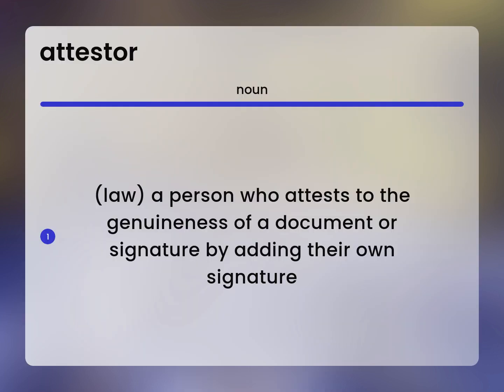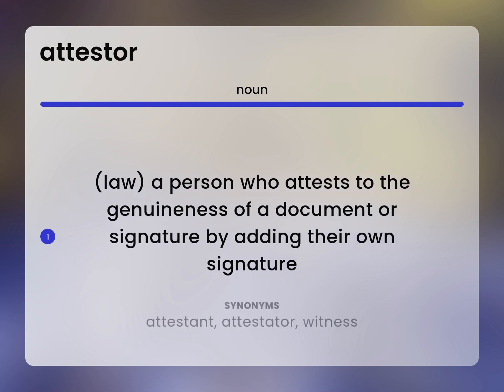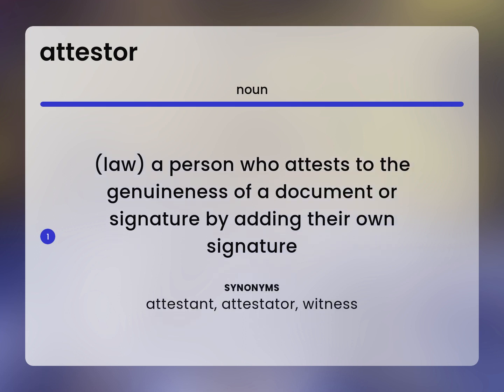Attestor • definition of ATTESTOR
What is ATTESTOR definition?

Susan Miller (2023, May 9.) What is Attestor?